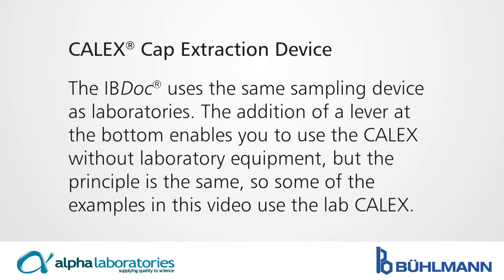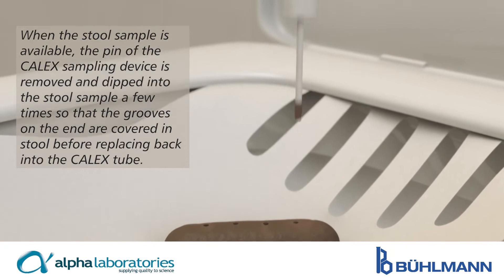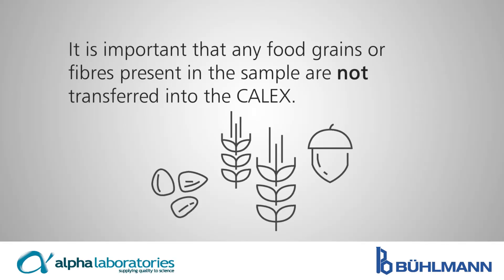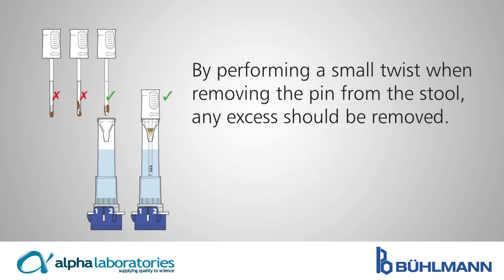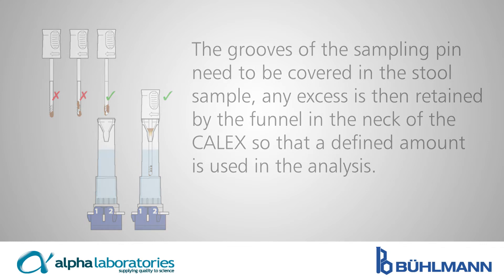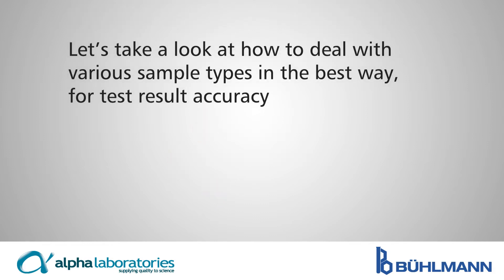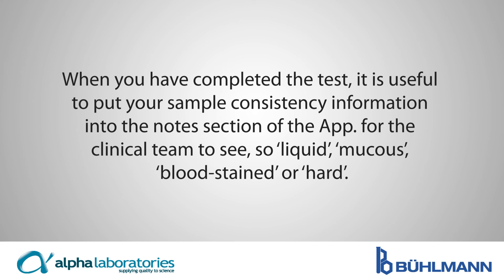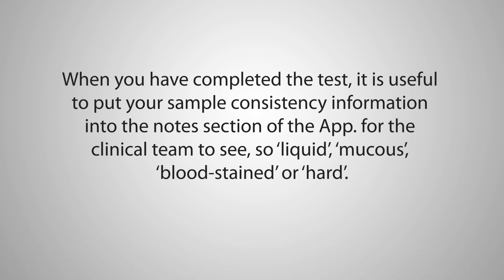Understanding Calprotectin for IBDoc® Home Testing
IBDoc Calprotectin Home Test from BÜHLMANN - A guide on collecting samples using the CALEX device for patient self-testing.